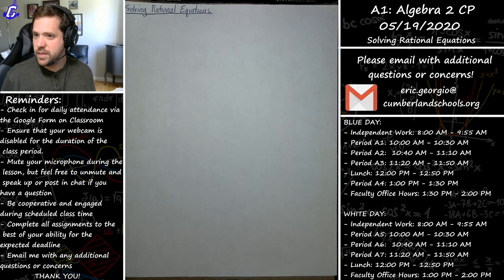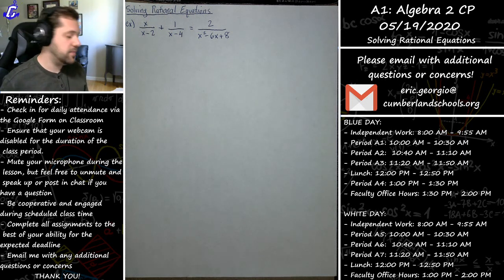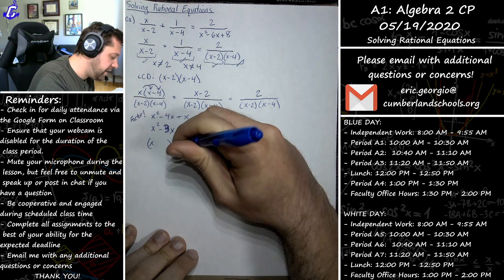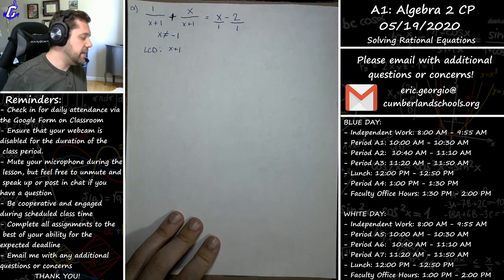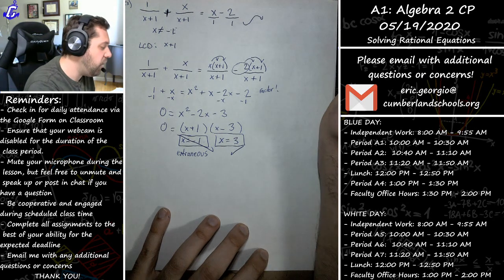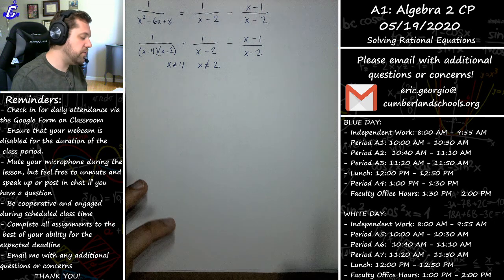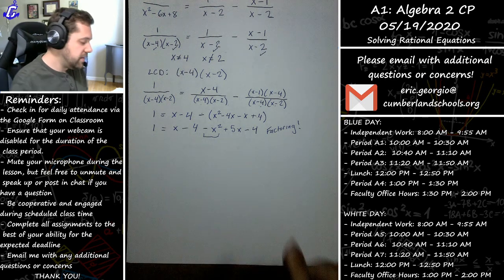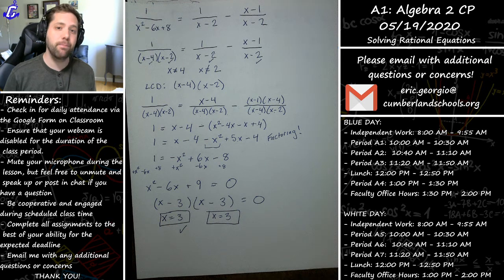A1 - Algebra 2 CP - 5/19/2020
Algebra 2 CP - Solving Rational Equations